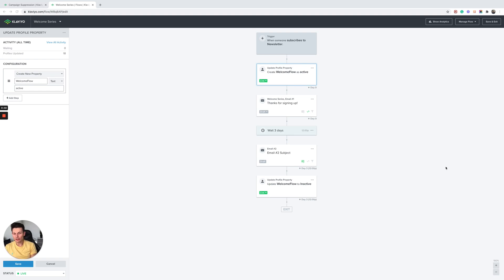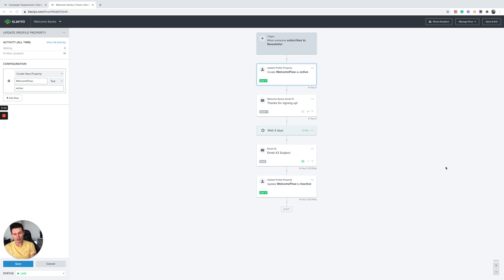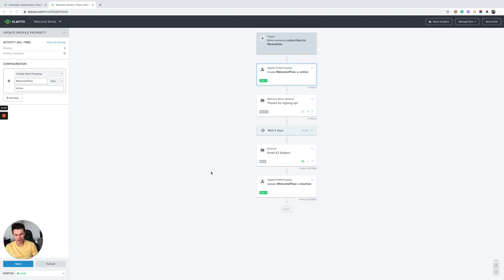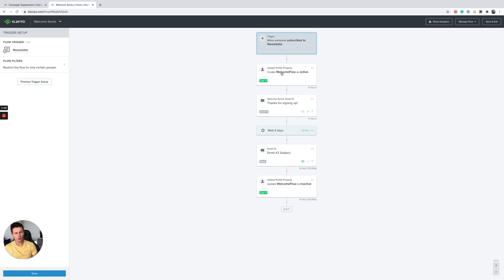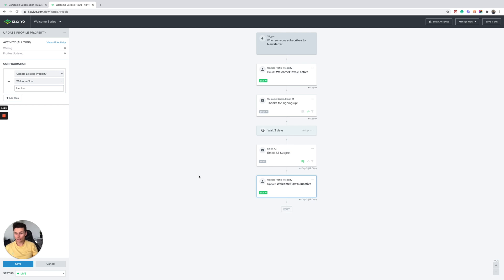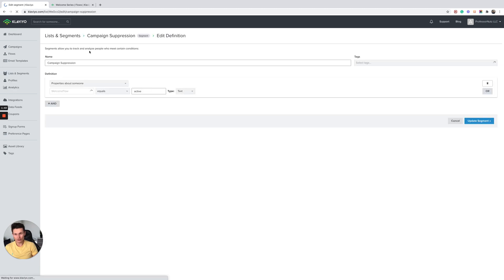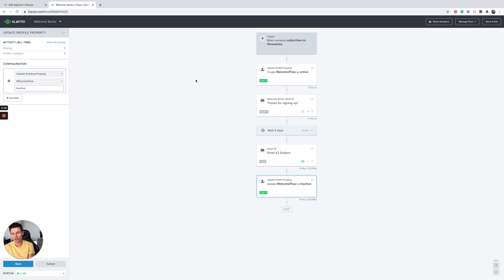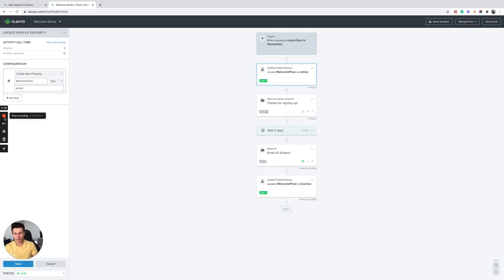Exclude new customers from Campaigns in Klaviyo | Custom Property Hack | Klaviyo Tutorial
Learn how to exclude new customers from being blasted with regular campaigns and to allow them to pass through your Welcome Flow & Post-Purchase Flow uninterrupted with this Custom Property segmentation strategy inside Klaviyo.